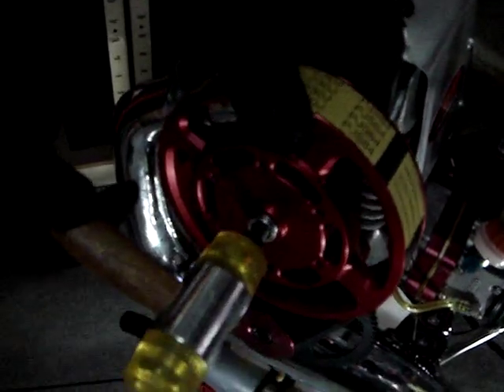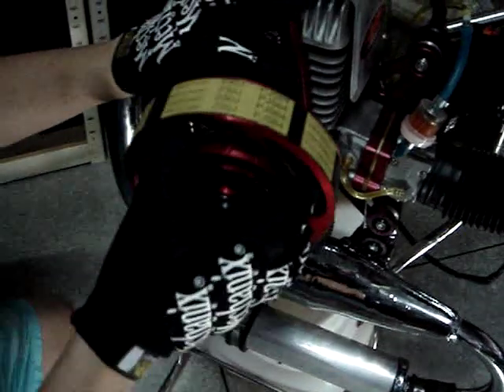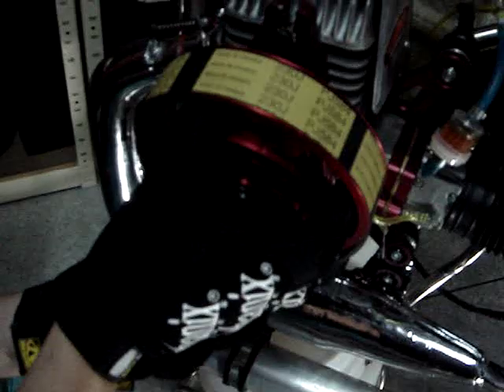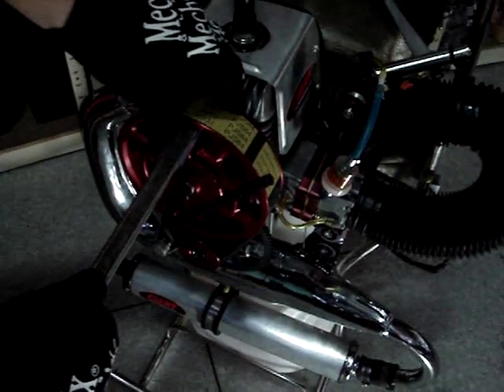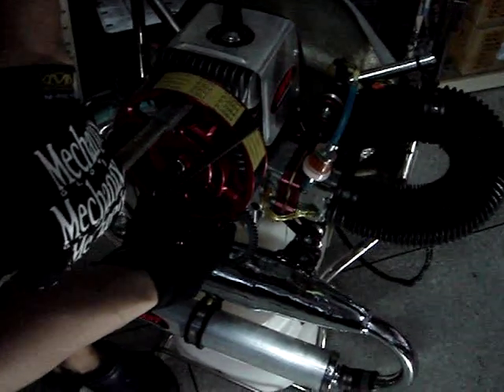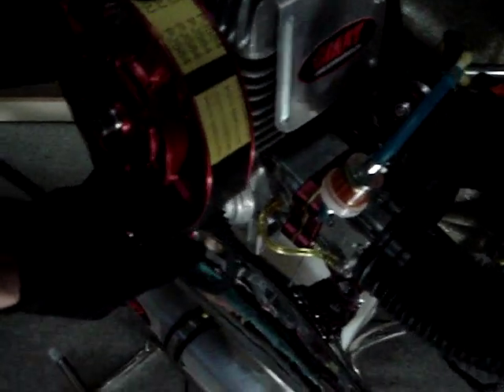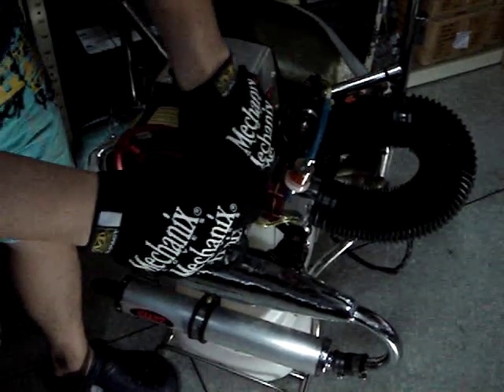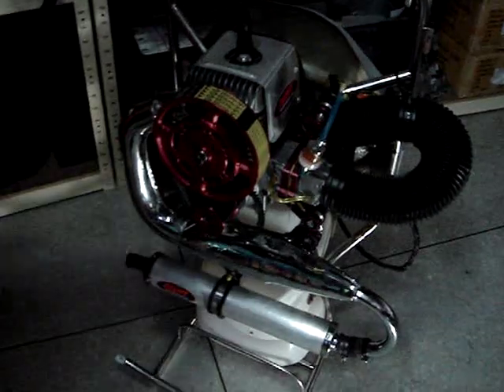REDUCTION TAKE OFF AND INSTALLMENT ON GIANT -150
GIANT -150
BASIC MAINTENANCE #1
HOW TO EASILY REMOVE AND INSTALL THE REDUCTION DRIVE SYSTEM.